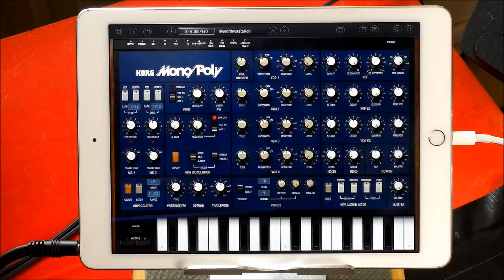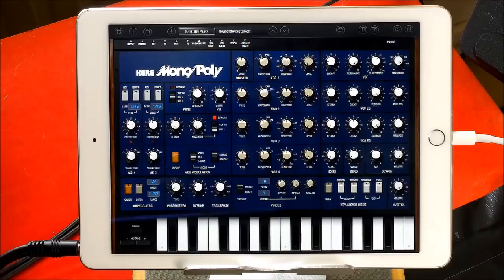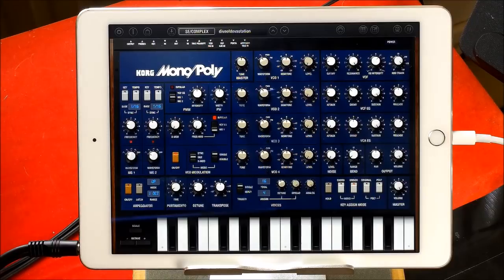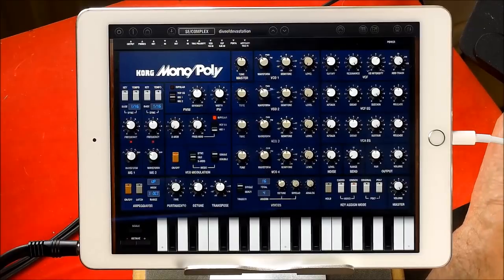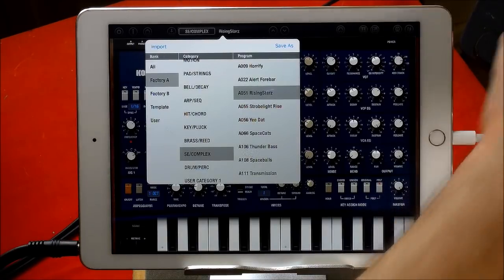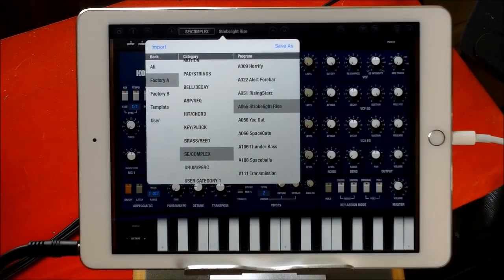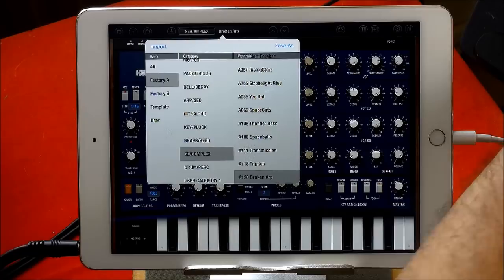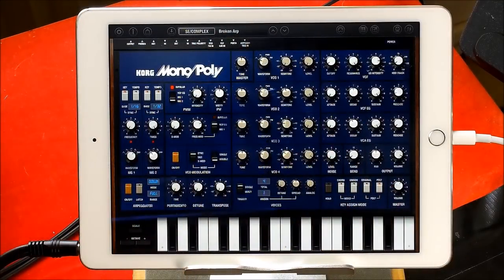KORG iMonoPoly - Let's Explore The Strange Sounds - Demo for the iPad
You can get the KORG iMonoPoly here at the App Store